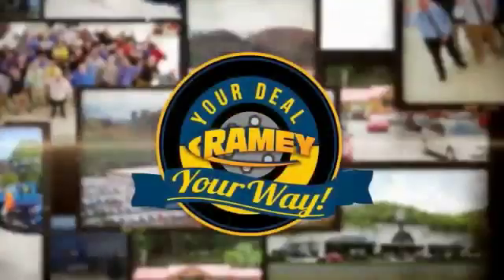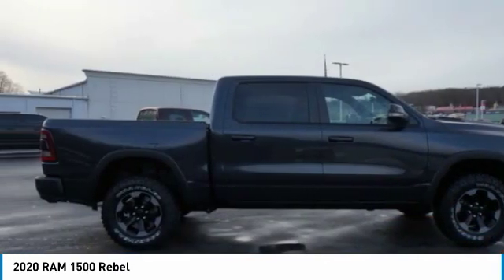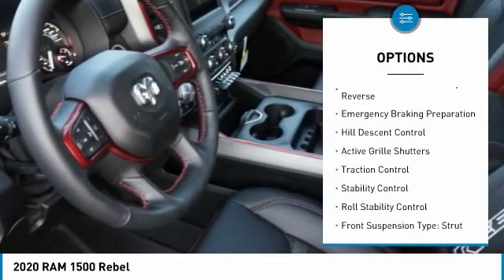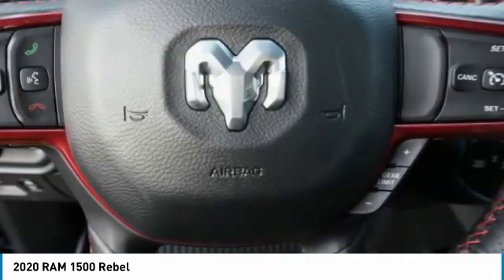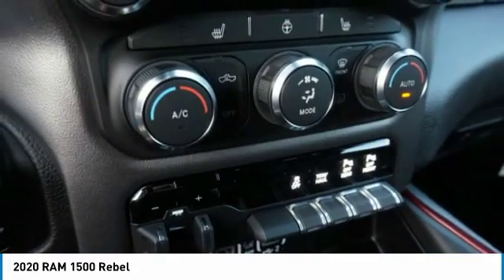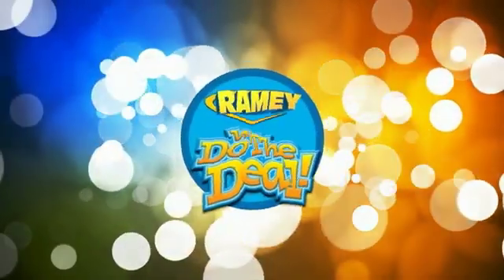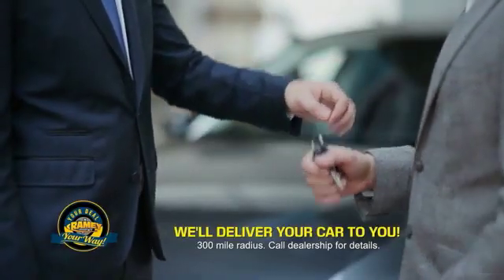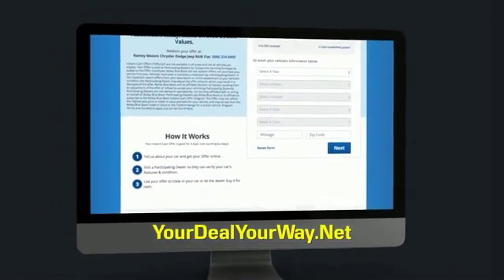2020 RAM 1500 Princeton WV 2-20490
2020 RAM 1500 Rebel

Ramey Motors
127 Frazier Dr

LN244702